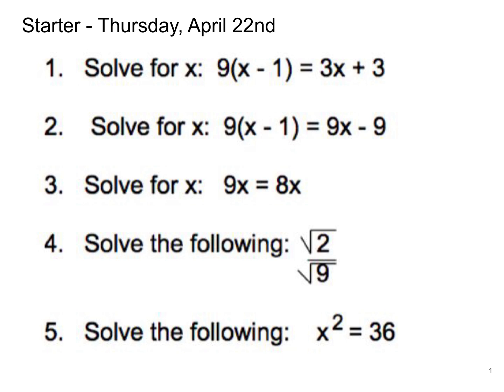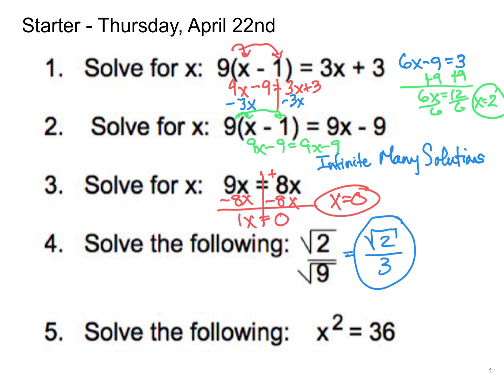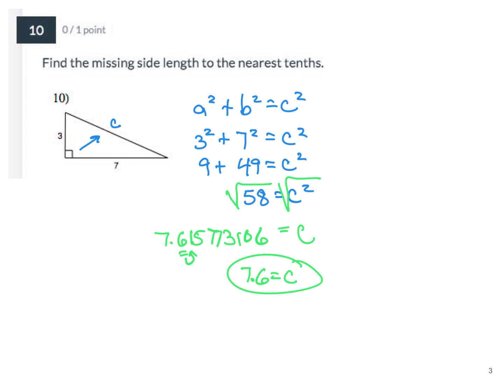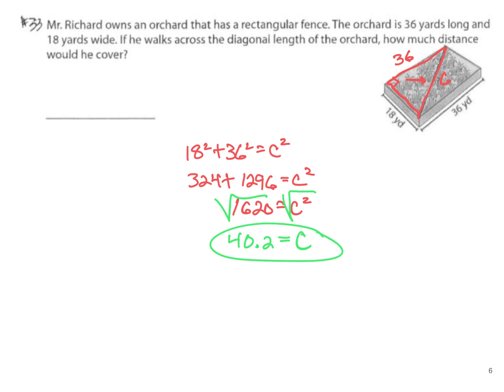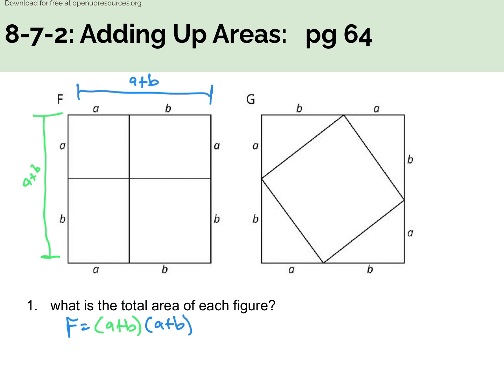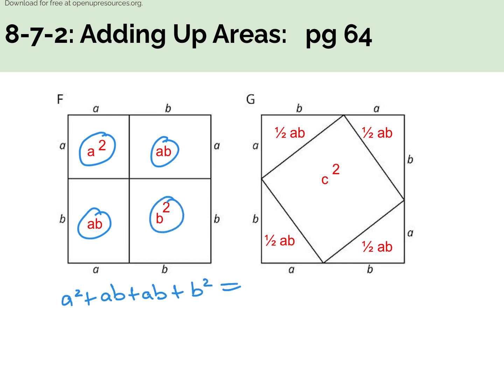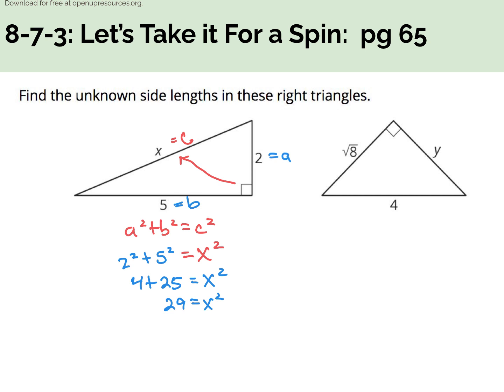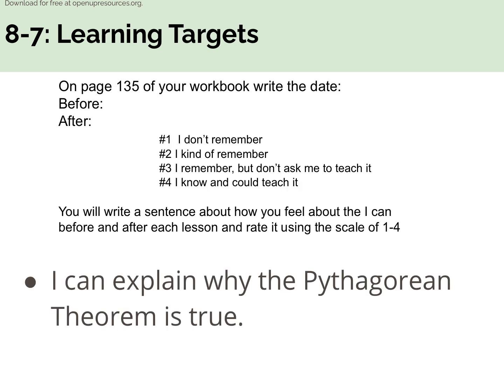Unit 8 Lesson 7